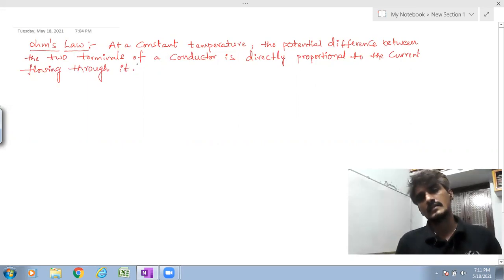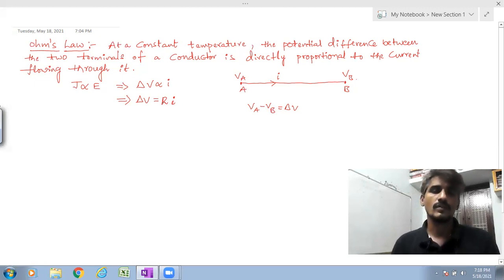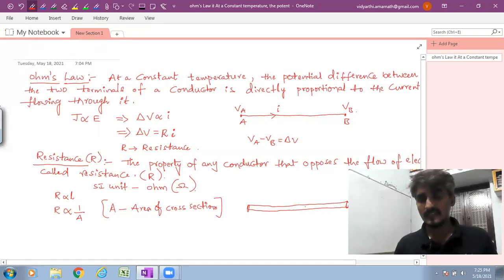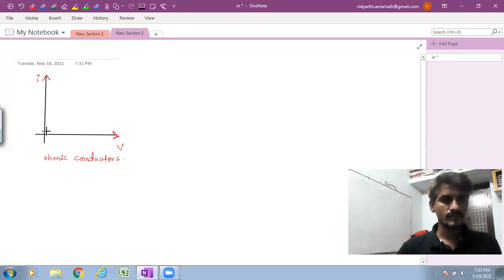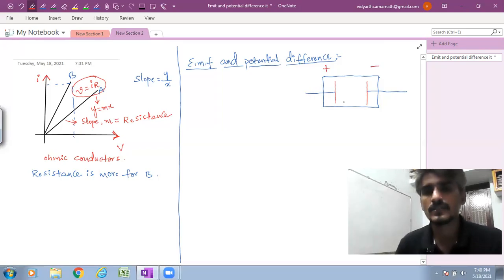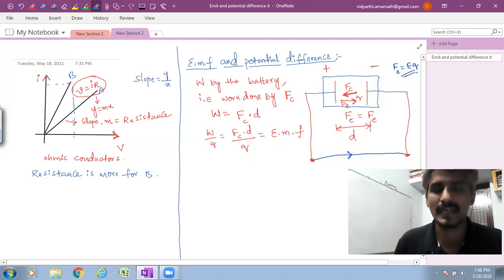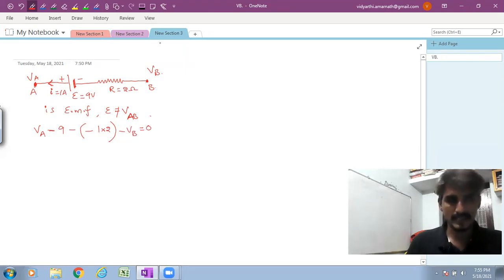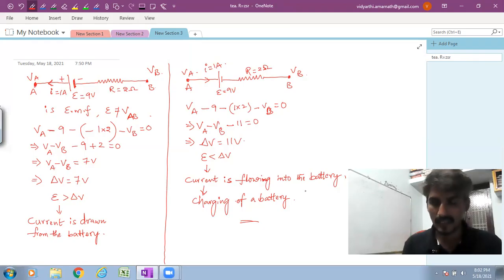CURRENT ELECTRICITY 04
Ohm's law and difference between e.m.f and potential difference